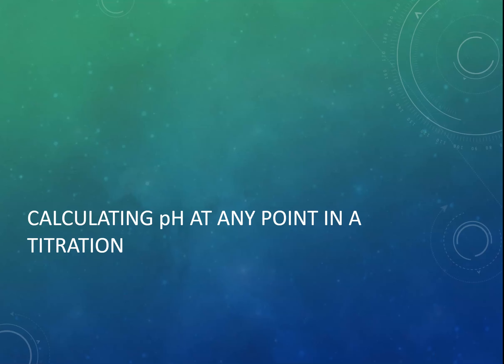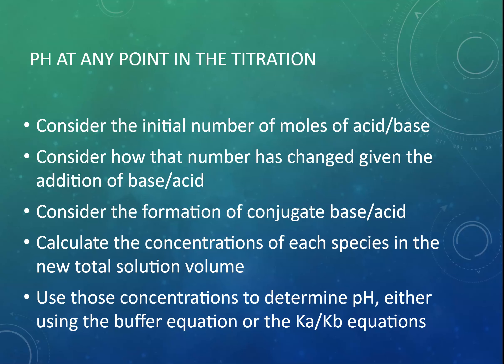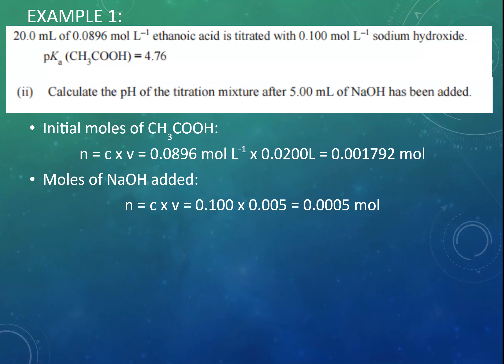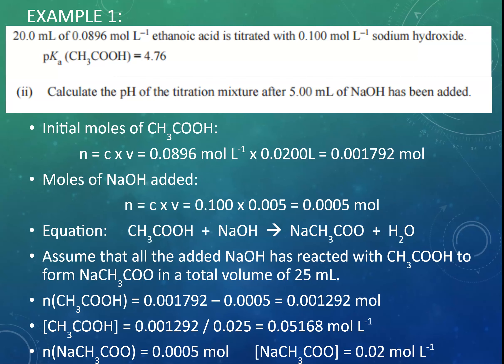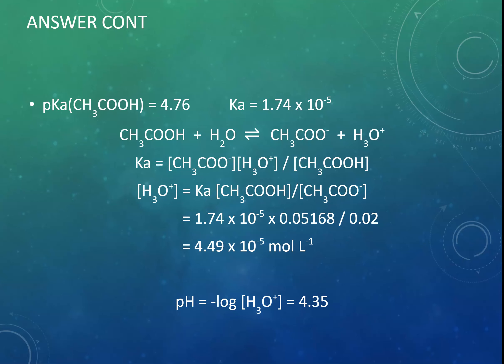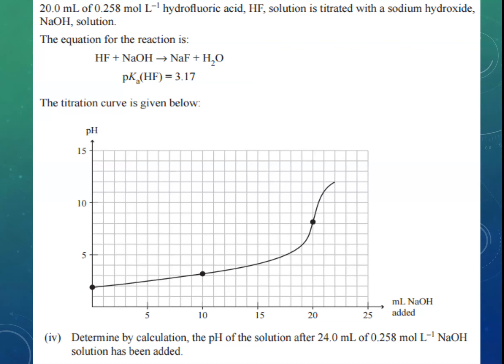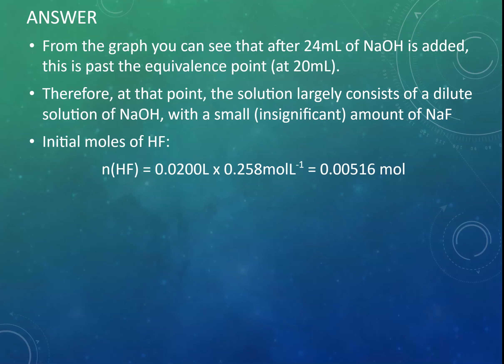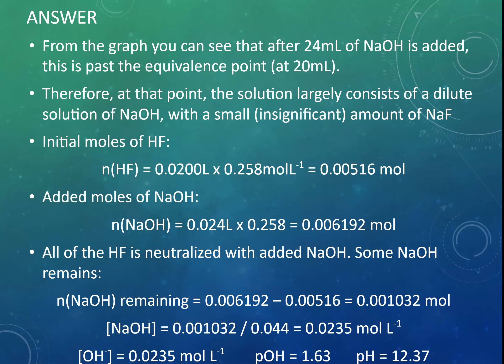Titration calculations - pH at any point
How to calculate the pH of a titration solution at any point throughout the titration.